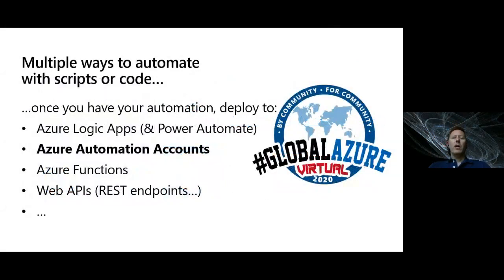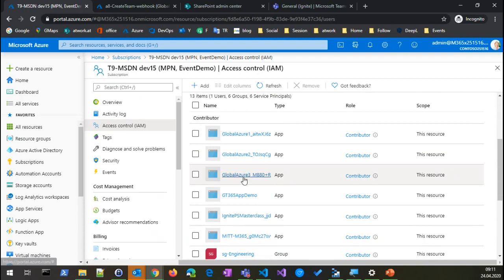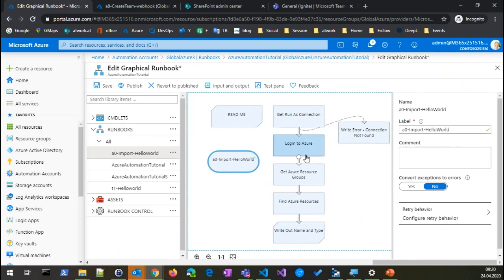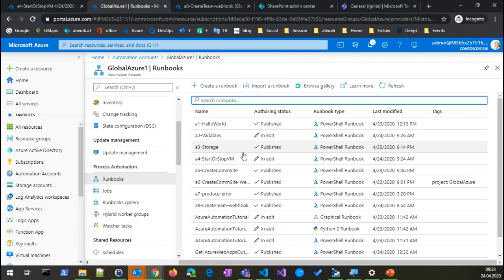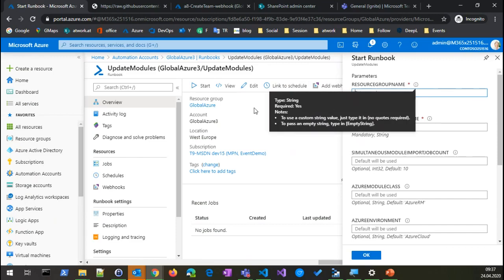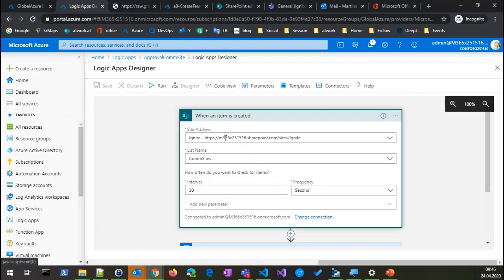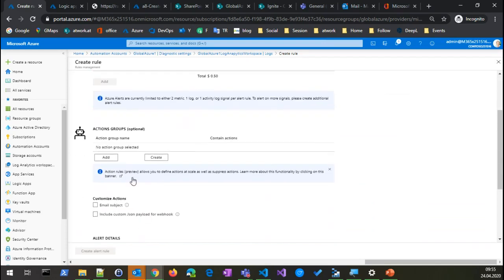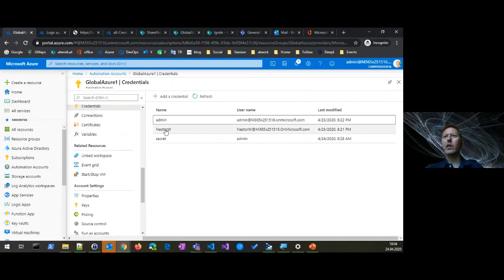GAB AT 2020: Master PowerShell with Azure Automation Accounts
(by Toni Pohl)

IT-Admins can automate with tools as PowerShell. With Azure Automation Accounts we get one step further: In this session Toni shows typical management and governance tasks automated with PowerShell scripts in a secure and automated way. Configure your runbooks in Azure Automation Accounts and secure, execute, schedule, and monitor your scripts in a controlled environment. If you are already a Powershell master, you will love Azure Automation Accounts and walk away with the wish to migrate your scripts instantly!